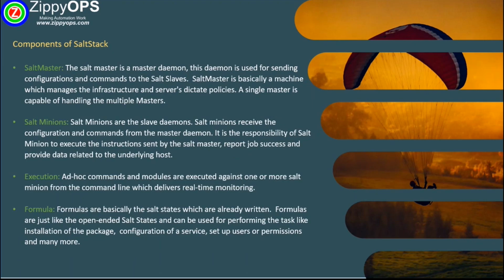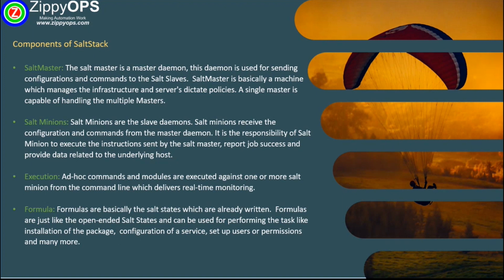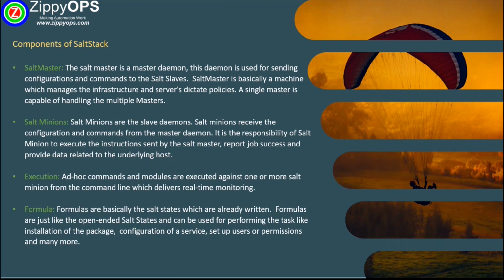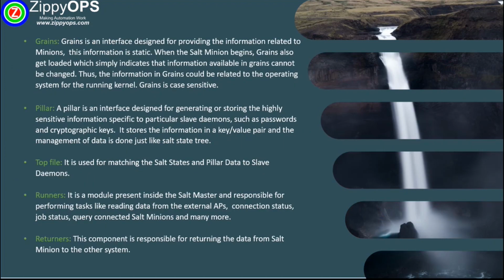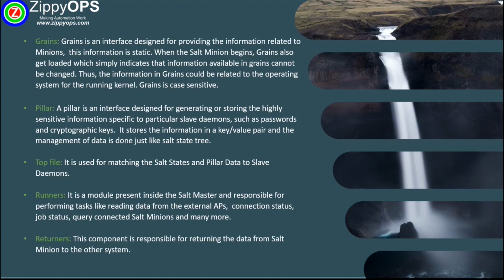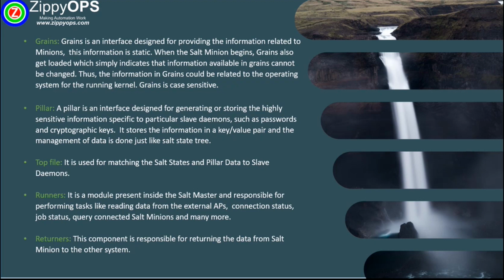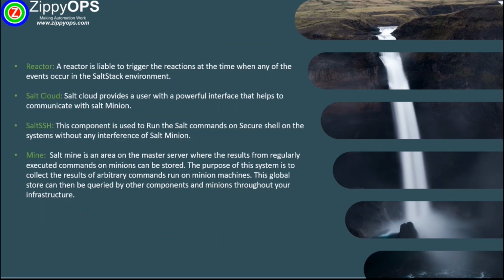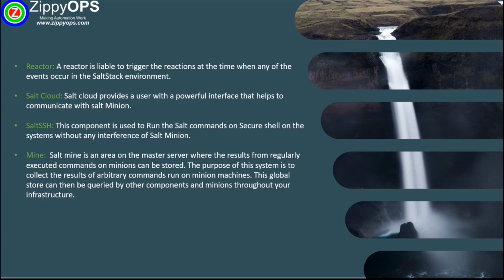saltstack components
05. saltstack components